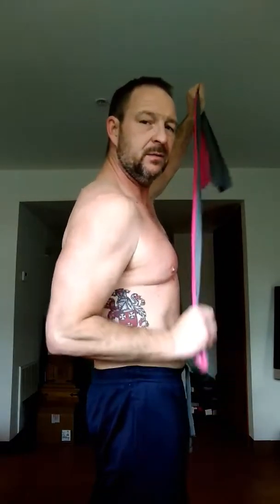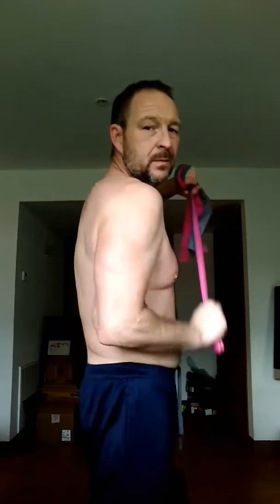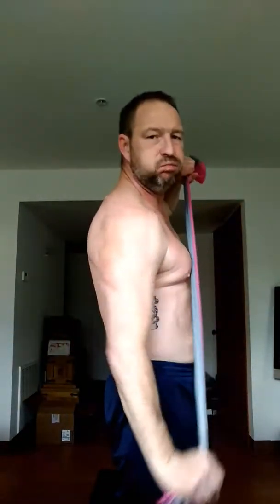This is How it Starts: Take Care of Your Hips and Shoulders.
How I take care of my hips, (like a boss),  how i use the bands or triceps, plank exercises.  For starters.